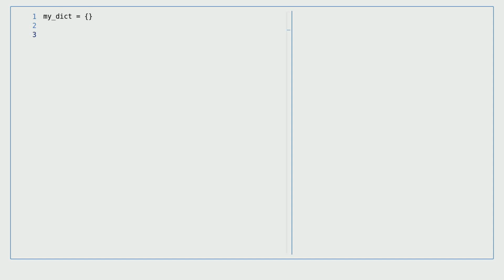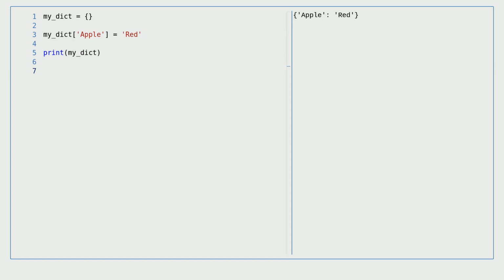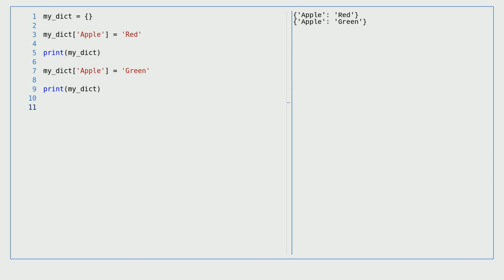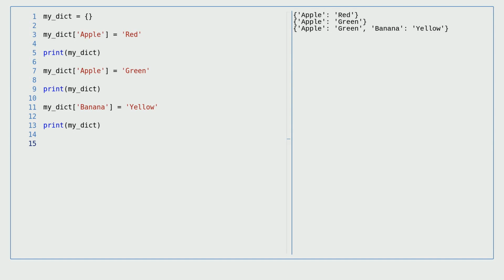Python - Dictionaries: Adding and Replacing Key-Values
Welcome to this beginner-friendly educational video on Python dictionaries! In this video, we will explore the topic of adding and replacing key-value pairs in dictionaries.

Dictionaries are a powerful data structure in Python, allowing us to store and organize data in key-value pairs. Understanding how to add and replace key-value pairs is essential for manipulating and updating dictionary contents.

Throughout this video, we will cover the basics of adding new key-value pairs to a dictionary. You will learn different approaches to adding elements, whether it's a single pair or multiple pairs at once. We will discuss how to assign values to new keys and expand the dictionary with additional data.

Next, we will dive into the concept of replacing key-value pairs in dictionaries. You will discover how to update existing values by specifying the key and providing the new value. We will explore various scenarios where replacing values can be useful, such as updating information or correcting errors.

Additionally, we will touch upon the topic of handling duplicate keys and the behavior of dictionaries when encountering them. You will learn about the nature of keys in dictionaries and how Python handles duplicate keys, ensuring you have a clear understanding of this important aspect.

By the end of this video, you will have a solid grasp of adding and replacing key-value pairs in Python dictionaries. You will be equipped with the knowledge and skills to confidently manipulate and update dictionary contents, empowering you to solve real-world problems efficiently using this versatile data structure.

Join us in this educational journey and enhance your Python programming skills with dictionaries!